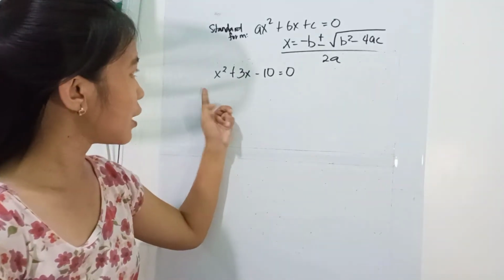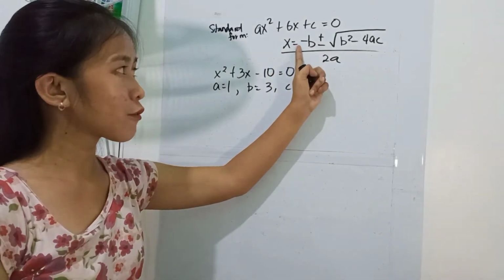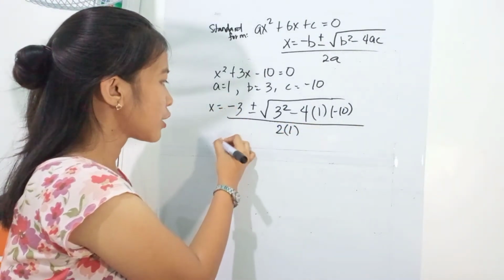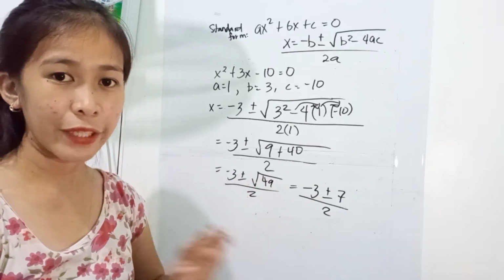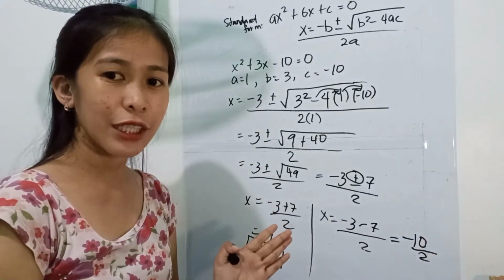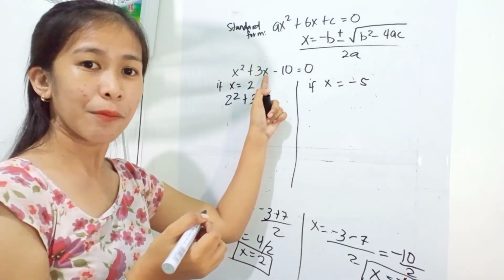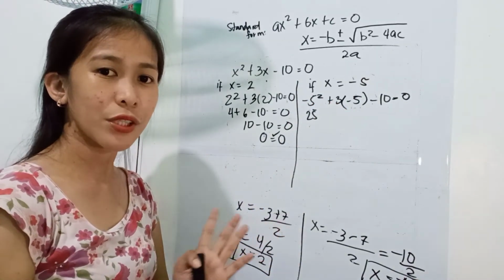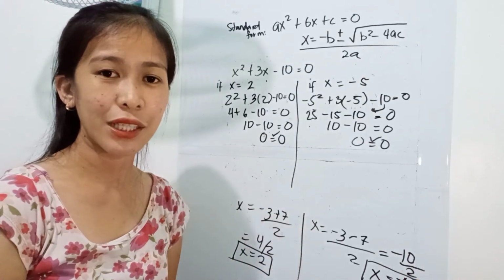Grade 9 - Solving Quadratic Equations by Quadratic Formula | 1st Quarter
-Ma'am Mariel